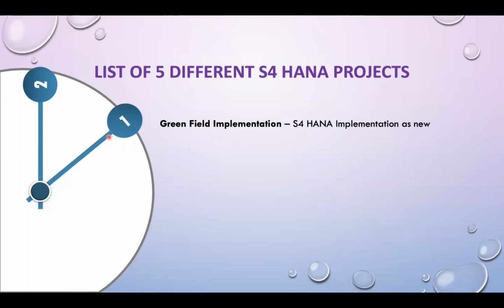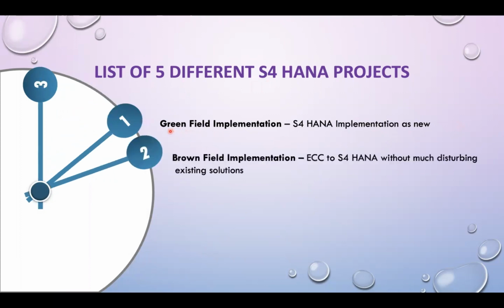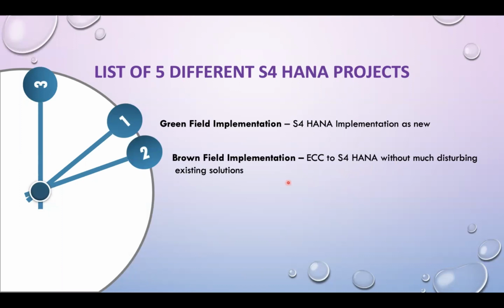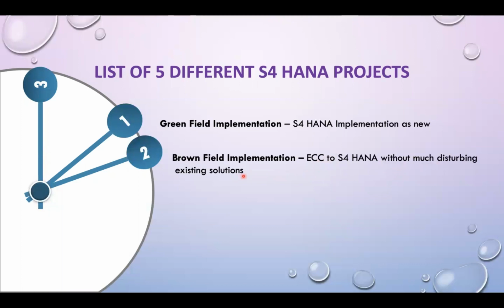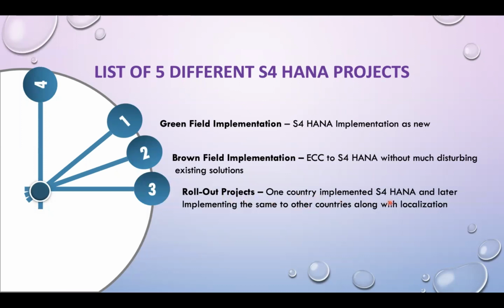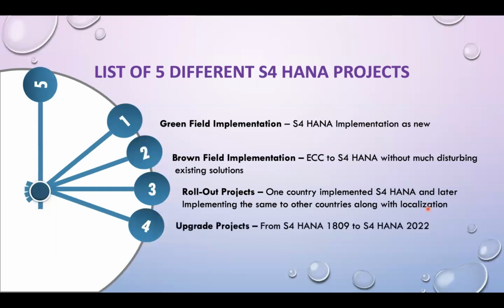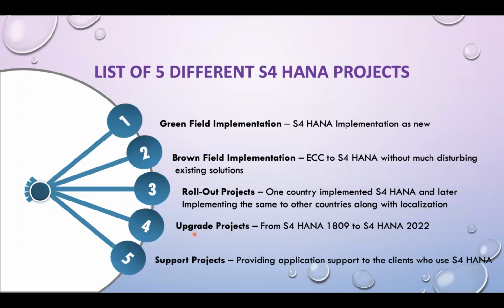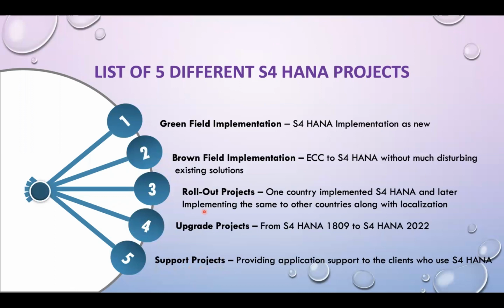What are the different types of S4 HANA Projects in current Market? Green field Brown field Projects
You can also visit my SAP Blog for many of my documents and my other videos at s4hana

Ganesh